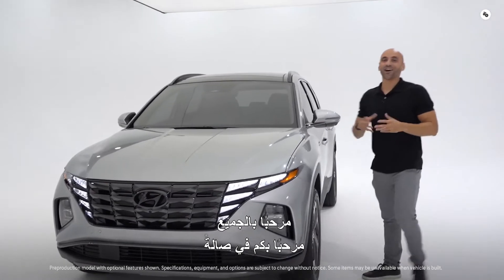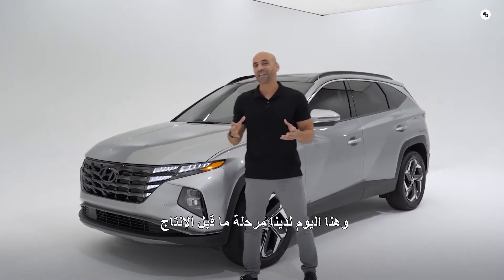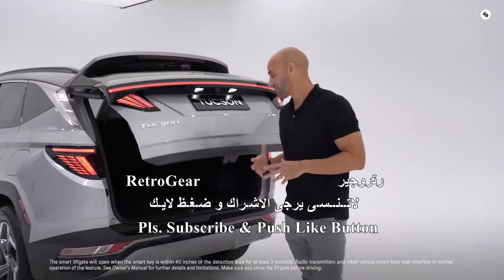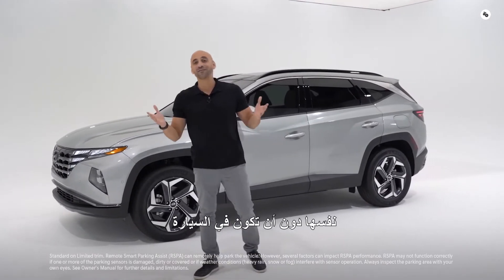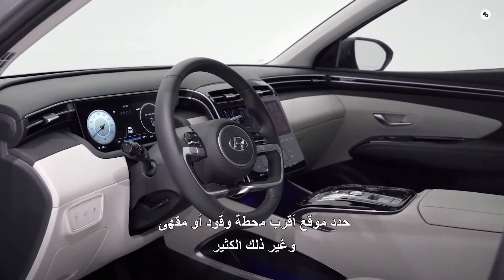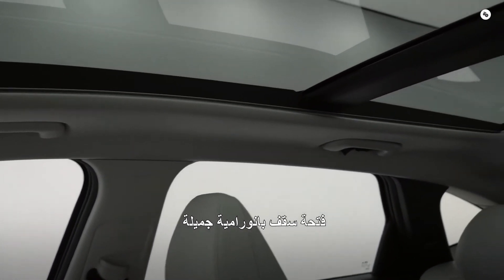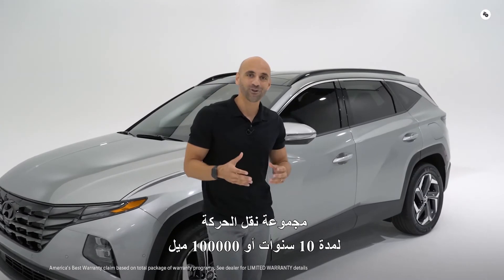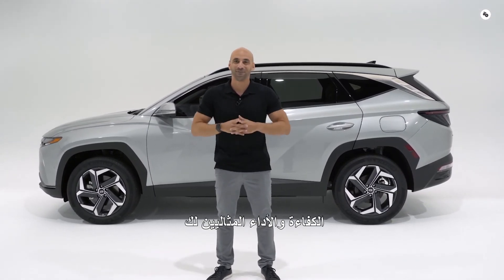2022 هيونداي توسان مترجم Walkaround 2022 Hyundai Tucson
تتميز سيارة هيونداي توكسون 2022 بتصميم جديد جريء يبدو أنه مصمم لتغيير سوق سيارات الدفع الرباعي المدمجة.

the 2022 Hyundai Tucson sports a daring new design that seems destined to shake up the compact-SUV marketplace.

جميع الموديلات مجهزة جيدًا إلى حد ما ، وتعد توسان من بين أكثر الخيارات أناقة في هذا القطاع. إنها تتنافس مع العديد من المنافسين الأقوياء مثل هوندا سي ار-في ، مازدا سي اكس5 ، تويوتا راف4 ،فولكس فاجن تيجوان ، لكن توسان الجديدة جلبت افضل ماعندها

All models are fairly well equipped and the Tucson is among the most stylish options in the segment. It goes head-to-head with several strong rivals such as the Honda CR-V, Mazda CX-5, Toyota RAV4, and the Volkswagen Tiguan, but the new Tucson has brought its A-game.

2022 هيونداي توسان مترجم
Walkaround 2022 Hyundai Tucson